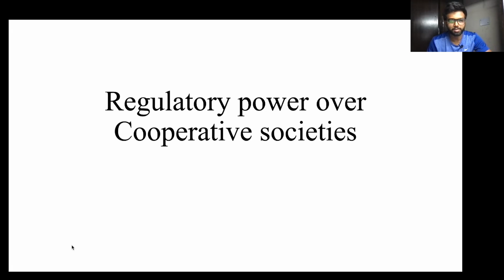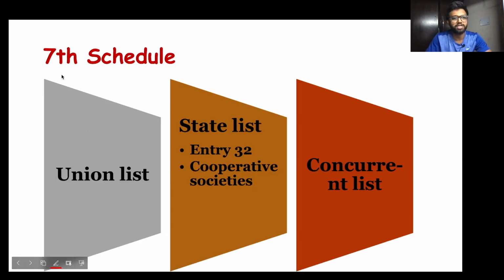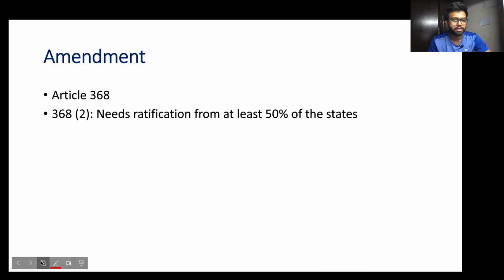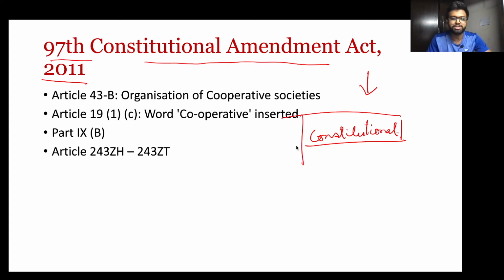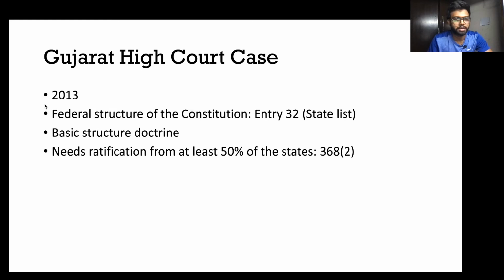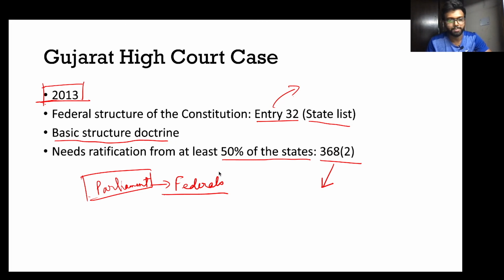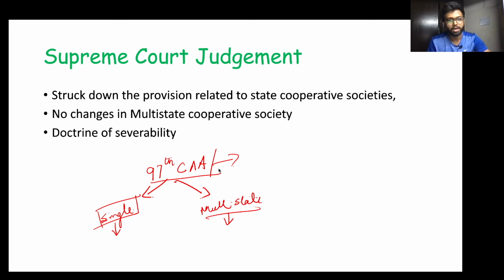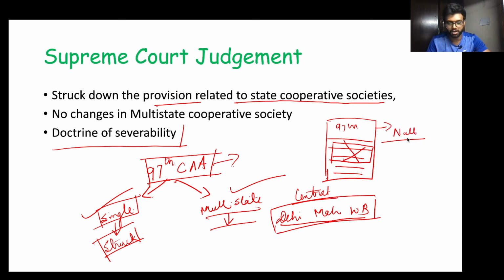Regulator Power over Cooperative Societies - Important for UPSC CSE Examination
for regular Current Affairs' Videos & Notes.

Discrete IAS is the Best IAS Coaching that provides Live Interactive Classes for IAS.
Discrete IAS is the Best Online Coaching Institute which is providing the most Interactive Classes. Students can Interact with the Faculties very easily for UPSC Coaching. We are providing the Best IAS Coaching Classes in Affordable Fee Structure. We are using the Latest Technology for the Best Live, Online and Interactive Classes & also providing Classroom Classes.

Our Features:
Live-Online  Interactive Coaching Classes
Classroom Classes
Recorded Lectures
Doubt Sessions
Highly Qualified Faculties
Mentorship
Small Batch Size
Current Affairs
Test Series
Study Materials

Aspirants/ Students can easily do the Process of Enrollment or Admission through the website.

DISCRETE IAS
Best IAS Coaching in Delhi